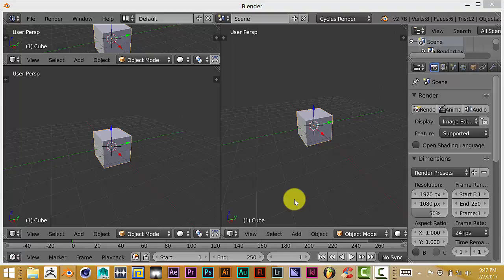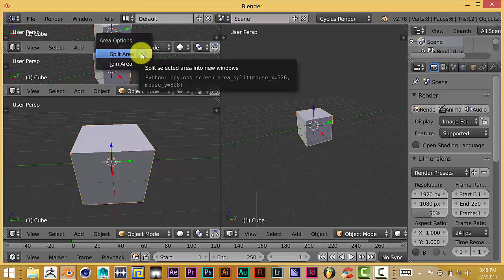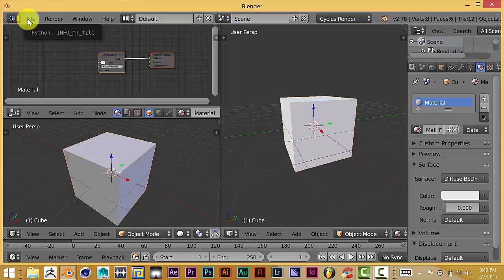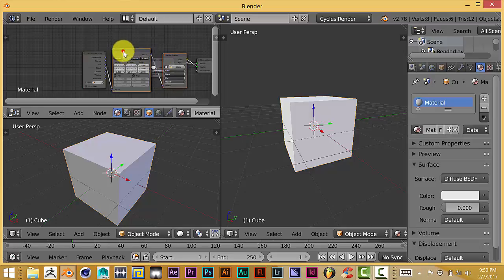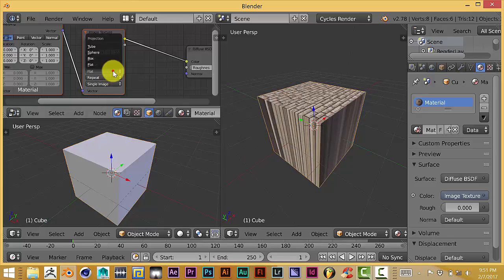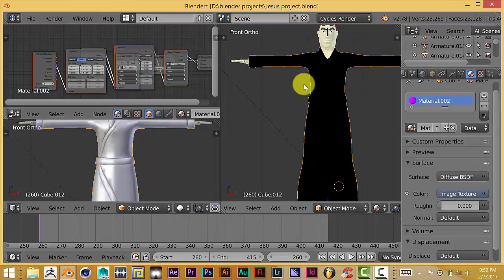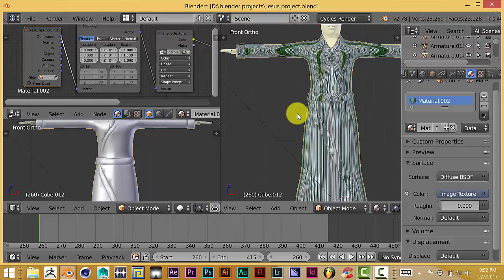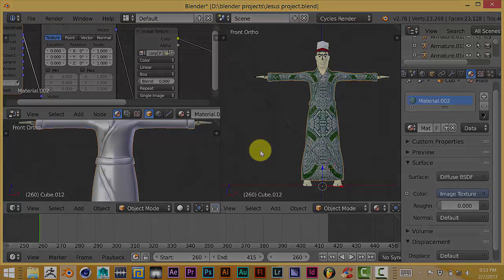Blender Quick tip: How to apply textures without uv unwrapping.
This is a quick tip on how to apply textures to any mesh without uv unwrapping them.